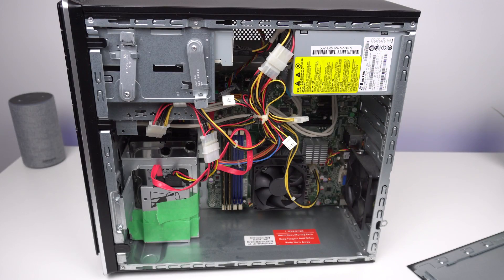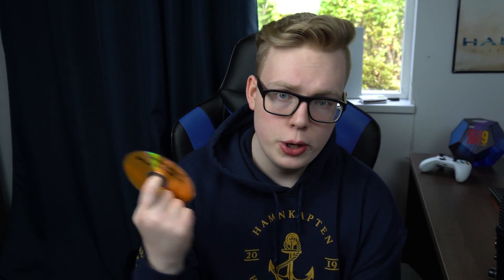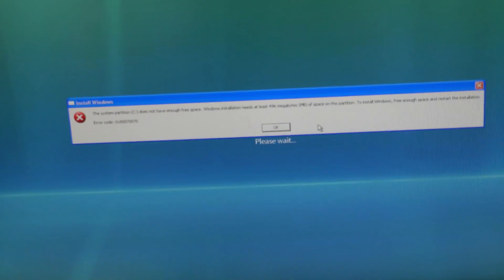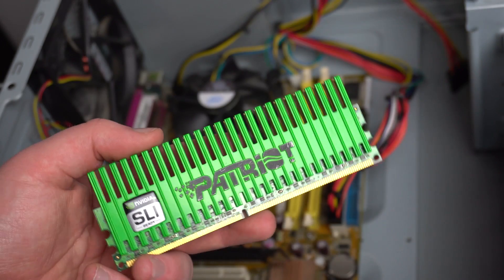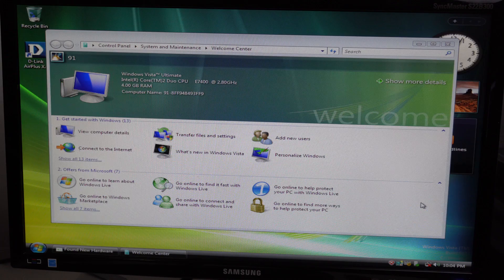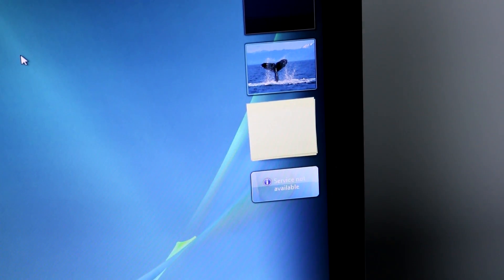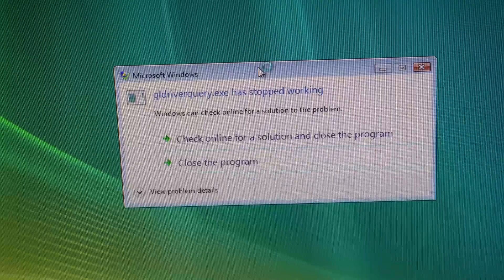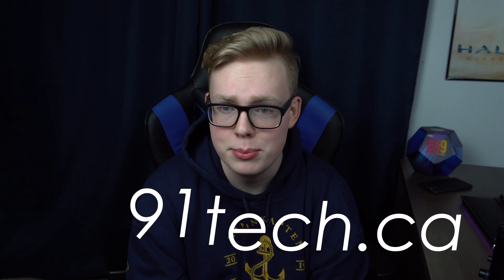Trying to use Windows Vista, 13 years later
Windows Vista is infamous for many, many reasons. It was slow, buggy, and a general mess- and is it that today? Well, if we can actually manage to set it up, we might just find out. But that's kind of a big if.

Timestamps:
0:00 - Introduction
2:13 - Booting from USB
3:28 - Using the XP PC
4:05 - Booting from DVD
4:33 - Trying to upgrade from XP
6:33 - Switching computers
6:52 - Meet the new PC
7:54 - DDR2 RAM
8:22 - Starting up the PC
9:21 - We have Vista
9:51 - Internet & drivers
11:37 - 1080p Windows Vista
12:21 - Minecraft
12:50 - Using Windows Vista
14:08 - Steam
14:55 - Everything is broken
15:31 - The cause of crashing
15:57 - Failing to use Windows Vista in 2019
16:37 - Conclusion

Also is a thing now, so there's that